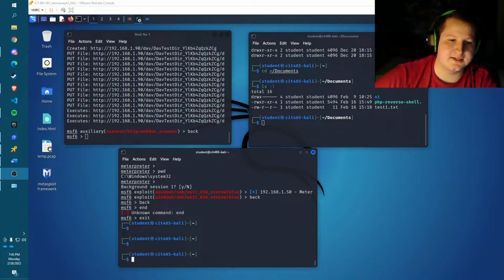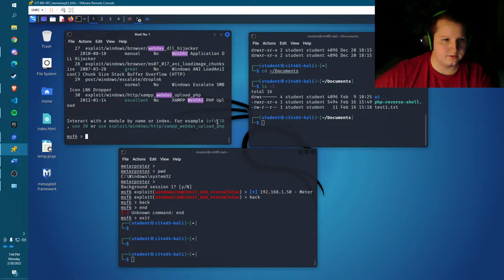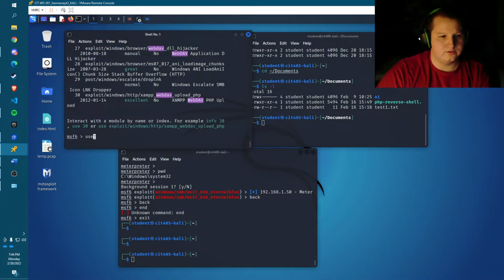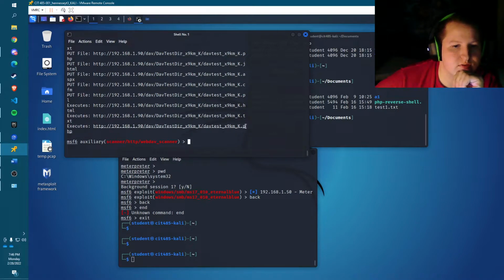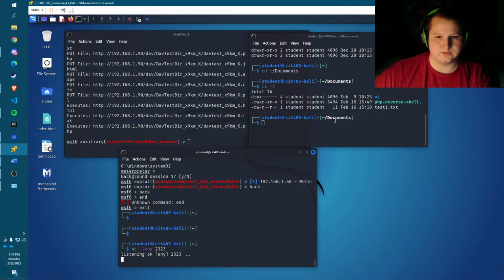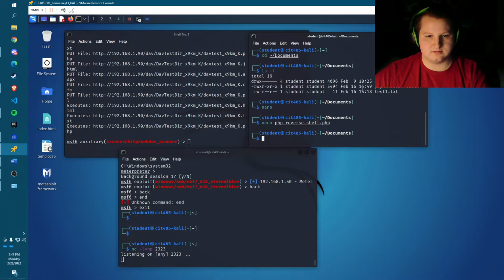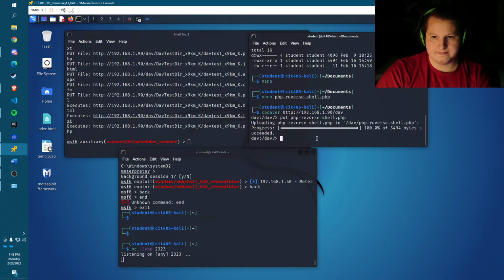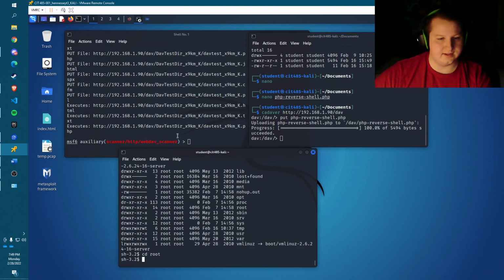WebDAV Server Exploitation Using Cadaver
This video shows how to gain a reverse shell file on a WebDav server running on http. This example is done with metasploit against a metasploitable VM running the WebDav server.